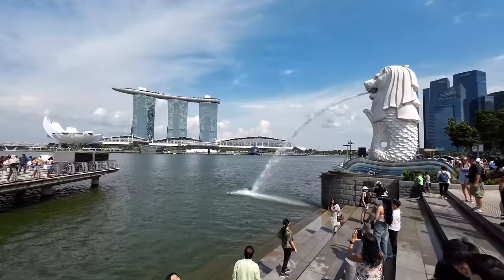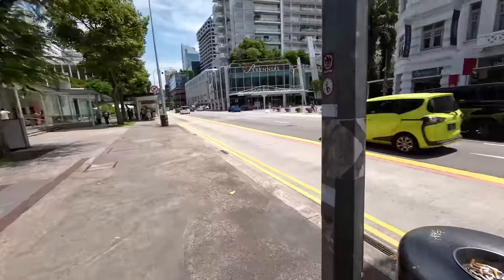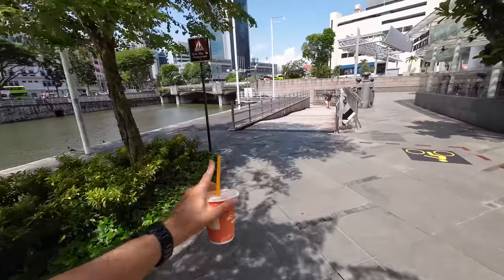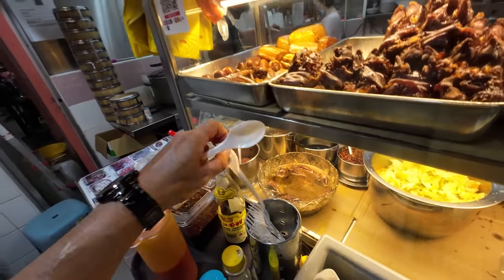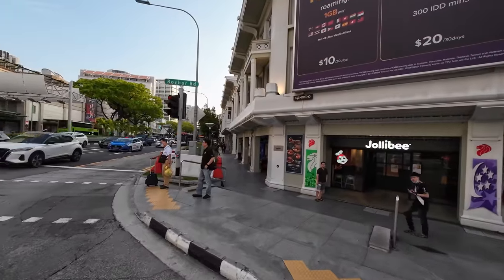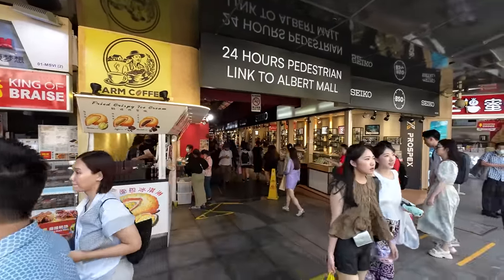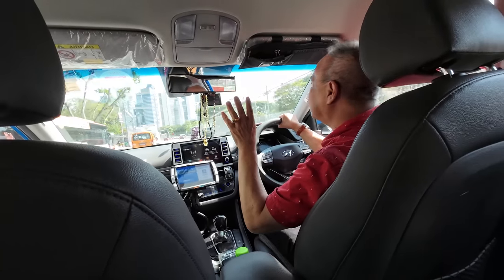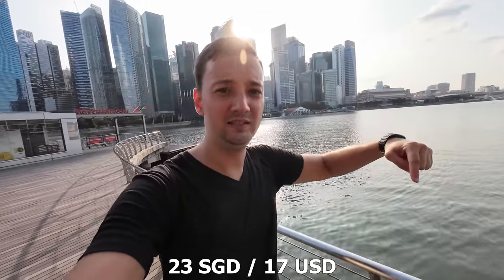My First Day In Singapore 🇸🇬 (Asia's Most Expensive Country)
My first day in Singapore! Let's get some first impressions of Singapore.

Join me on my first day in Singapore this year. I always enjoy my first few days in a new country, because everything feels so exciting. In today's video we will have a walk around Singapore, visit some of the famous places and get a feeling of the vibes of Singapore. Also, because this is Asia's most expensive country: Let's find out how much money I have to spent in Singapore as a tourist on a day out exploring the city.

I am Ken Abroad, a full-time traveler traveling southeast Asia, east Asia and south Asia. It is my goal here on the channel to visit every country in these Asian regions and bring you along the journey. I strive to learn the most about each country, experience their culture, eat their food, see how they live, witness their daily life, learn about their work, get to know what they believe in and understand their perspective of life
W H A T  I  U S E